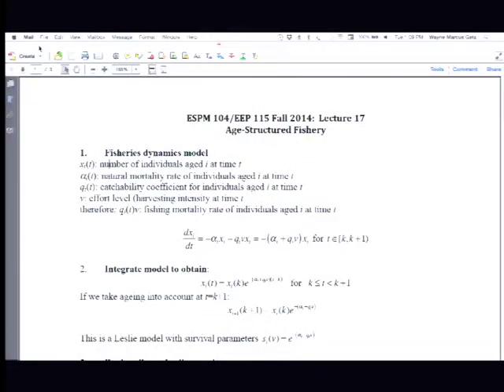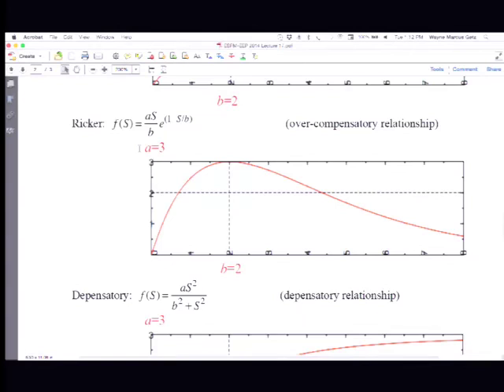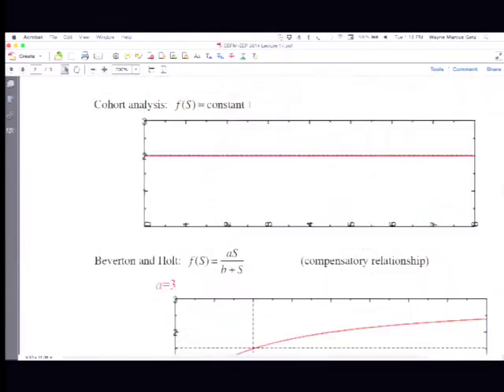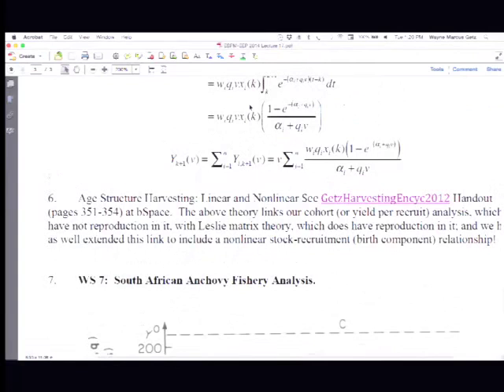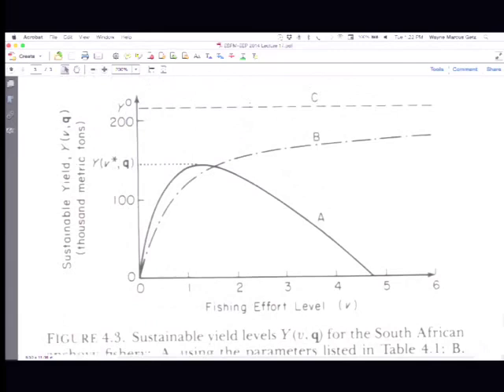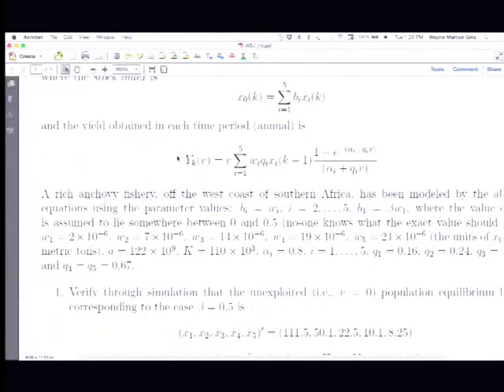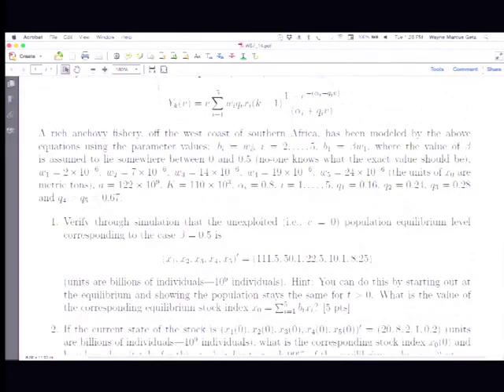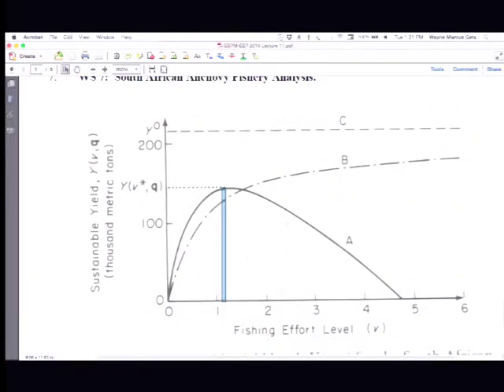2014 10 28 Environmental Economics and Policy C115 2014 10 28 Age structured fisheries000